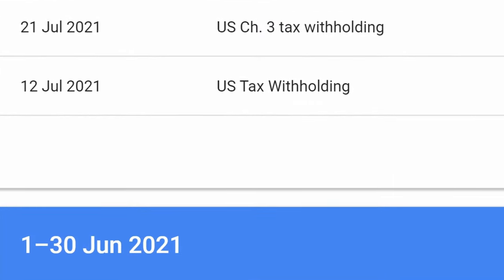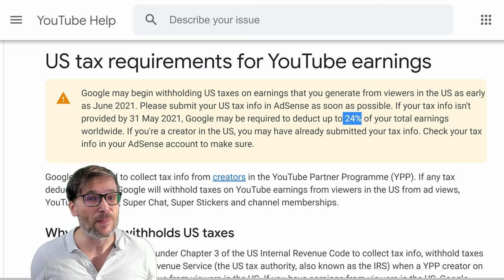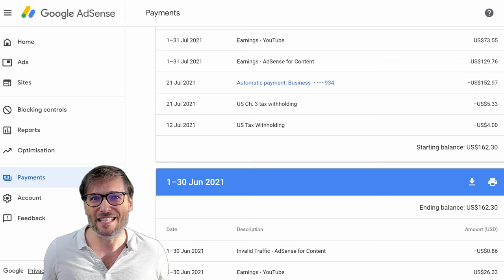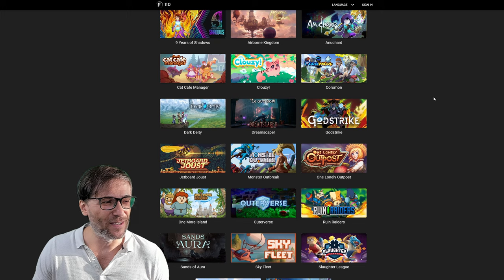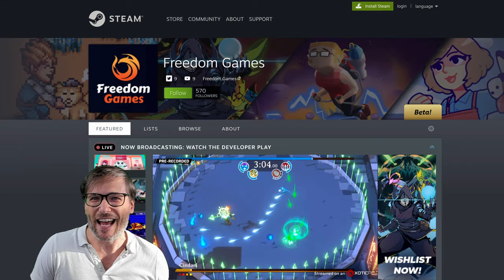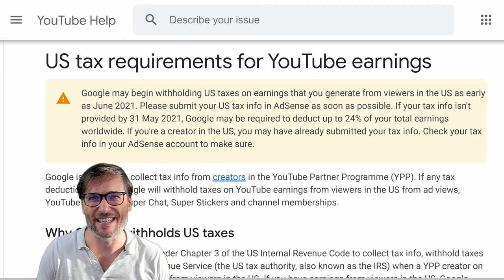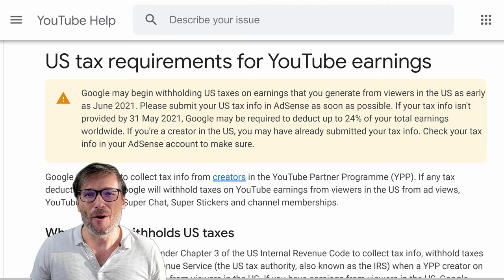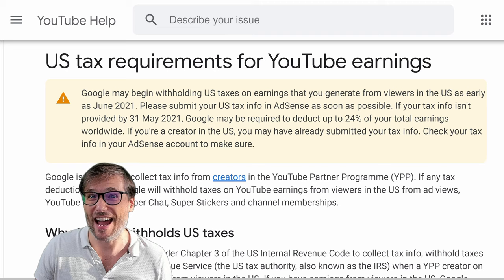24% Withholding Tax on ALL your YouTube Revenue! (if you don't add your tax info in your AdSense)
YouTube officially started withholding 24% ALL your YouTube revenue in June 2021, not just your US-sourced revenue, if you did not add your tax info in your AdSense.

If you did, YouTube withholds a maximum of 30% of your US-sourced revenue which is less than 24% of all your YouTube revenue.

This affects all YouTubers in MCNs and those partnered directly with YouTube.

▼ Links

You do not need a green screen to remove your background using Nvidia Broadcast with a GeForce RTX 2060 or higher!

▼ 110% revenue share

Get 110% revenue share for any videos you make about the games we publish!

110.tm is our shiny new 110% revenue share dashboard for all YouTubers, not just Freedom! partners. Yes, you get 110% if you are with another MCN or with YouTube directly.

▼ 4K Recording Hardware

George recorded and edited this video at 4K!

Record at: 4K (3840 x 2160) 60fps
Record with: OBS, Nvidia Broadcast, Nvidia ShadowPlay
Record to: Crucial P2 1TB 3D NAND NVMe PCIe M.2 SSD
Webcam: Logitech Brio
Monitor: 4K 144Hz, Asus XG27UQ ROG Strix 27” HDR, IPS, 1ms
Graphics card: EVGA GeForce RTX 3080 Ti XC3, 12GB GDDR6X, 10,240 CUDA cores, 384 bit, 12G-P5-3955-KR
Edit with: DaVinci Resolve 17 (free)

▼ 20 Games Published by Freedom Games

▼ Chapters
0:00 - 24% Withholding Tax
2:44 - Freedom at Gamescom and PAX West
3:15 - 110.tm pays 110% revenue share!
4:19 - Freedom franchise on Steam
5:38 - Freedom on MGN.gg
6:06 - Final words by George
9:14 - Freedom! Mission Statement